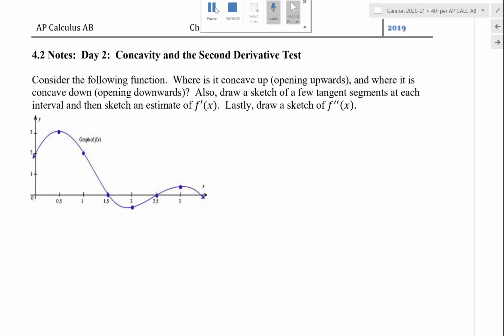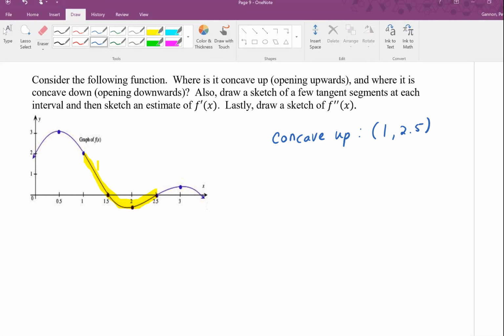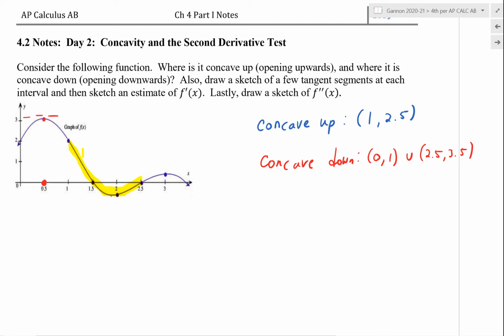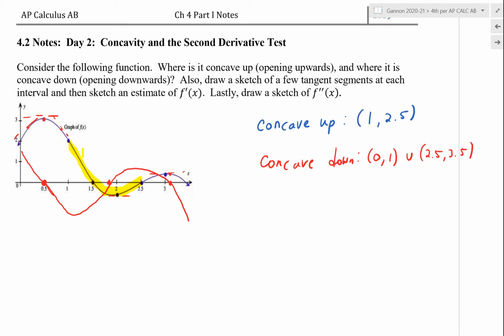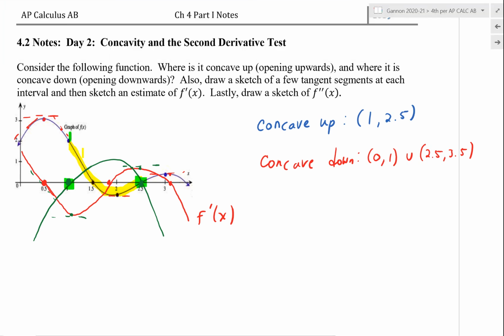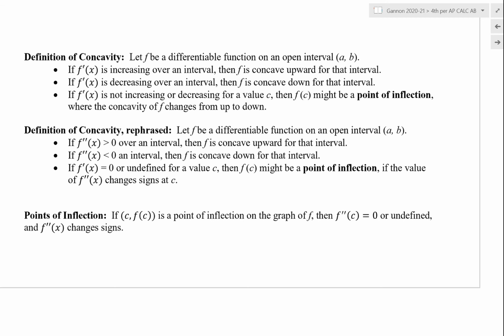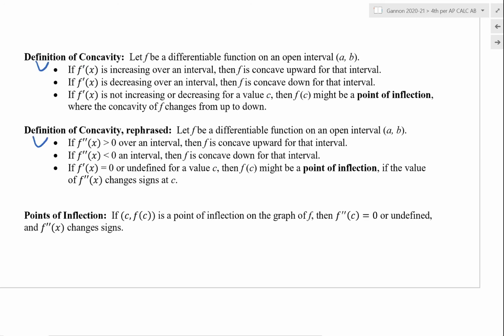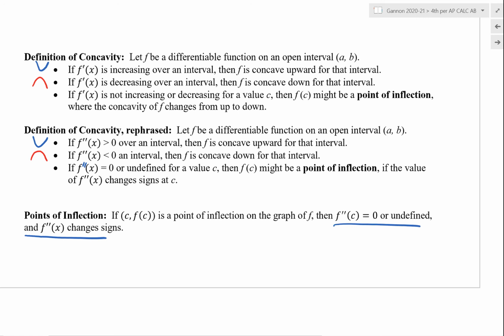Calc 4 2 Day 2 Notes Part 1